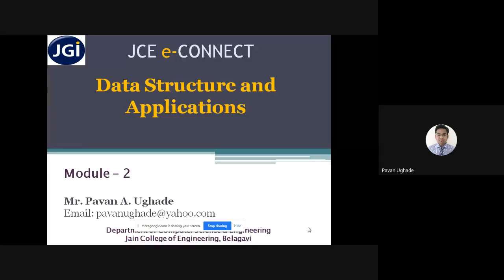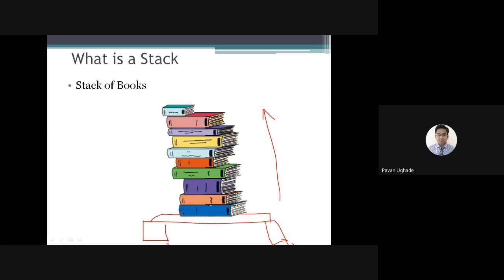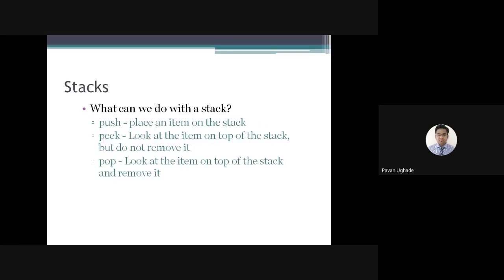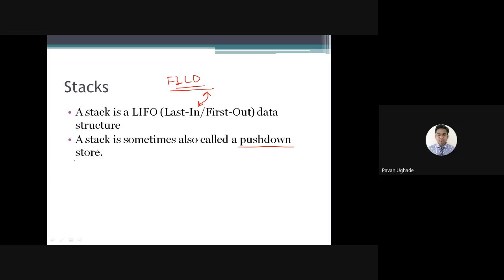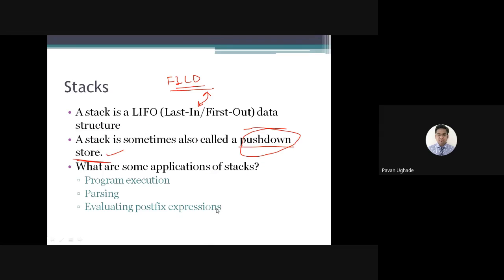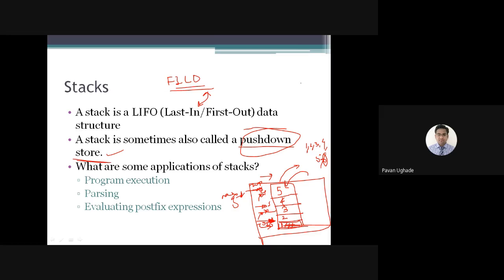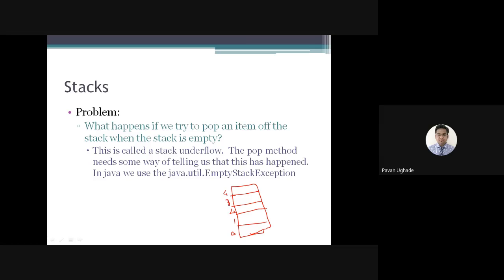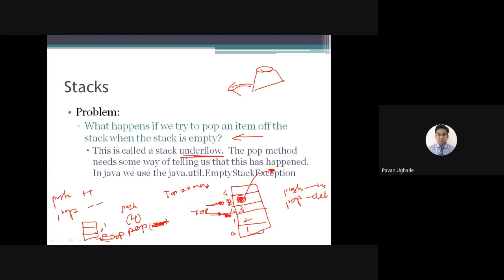JCE CSE 18CS32_14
Module 2: class-1 Stack- Introduction